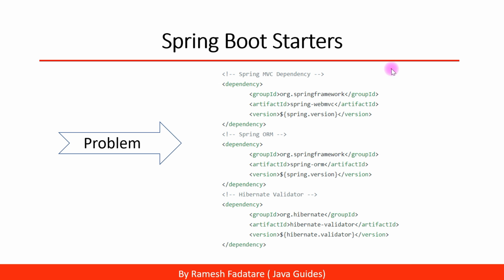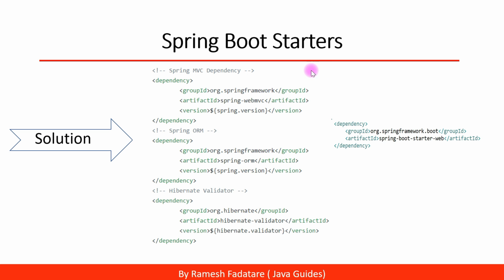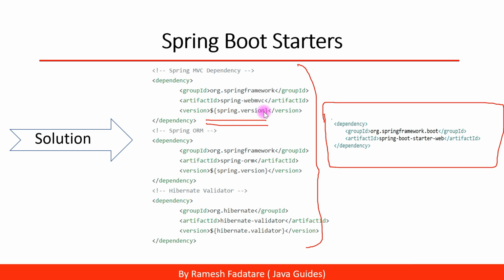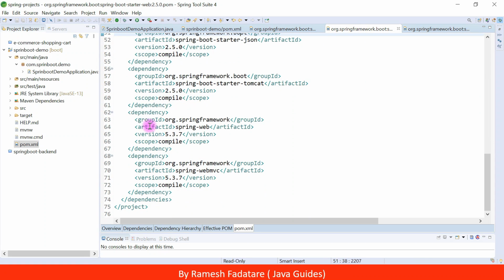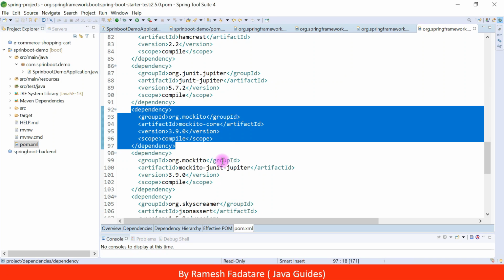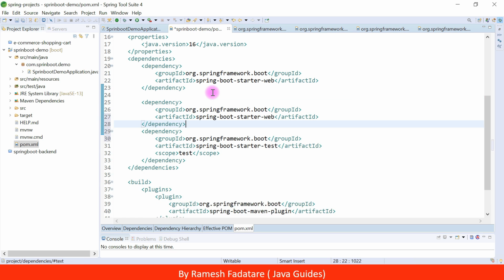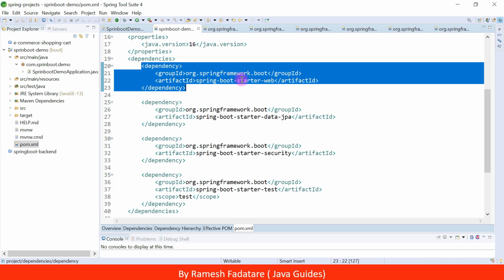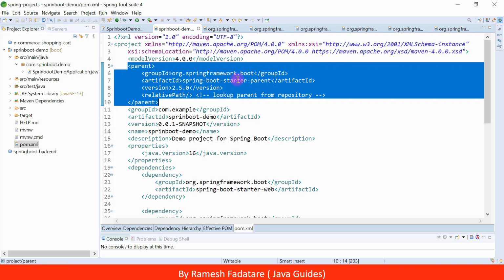Spring Boot Tutorial for Beginners #10 - Spring Boot Starters [Very Important Feature]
Hi there everyone, Ramesh here welcome to the Spring boot tutorial for the beginners series. In this video, you will learn a very important Spring boot feature that is Spring boot starters.